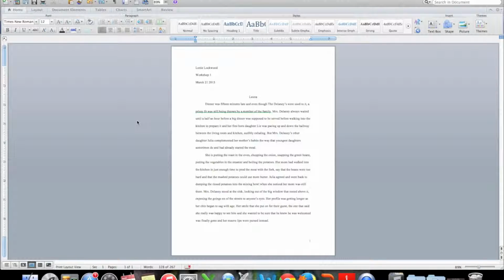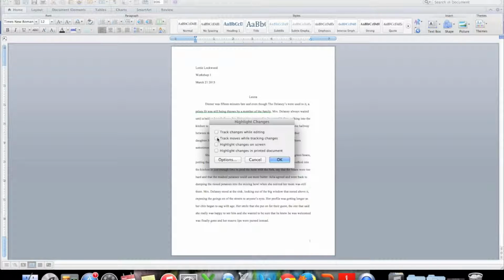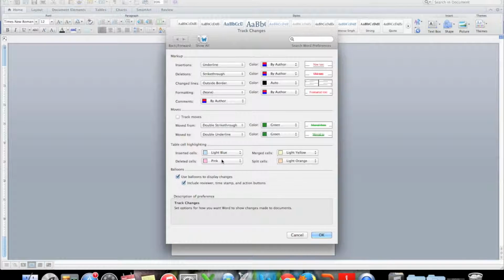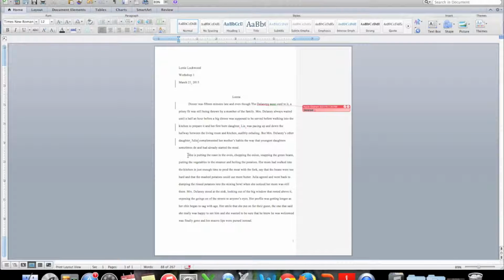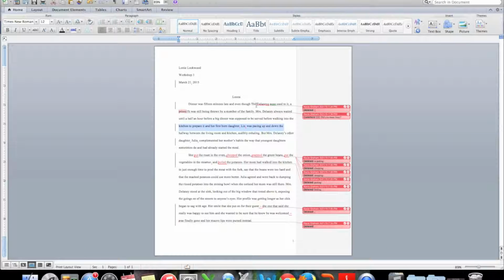Using Track Changes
A cursory review of how to use Track Changes to edit documents on Microsoft Word.